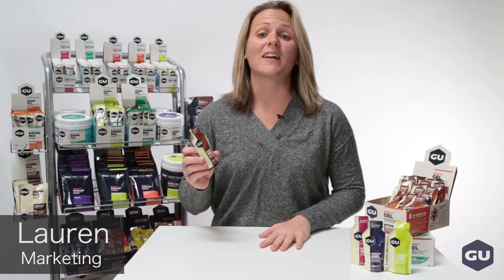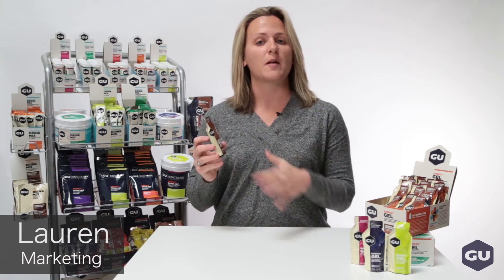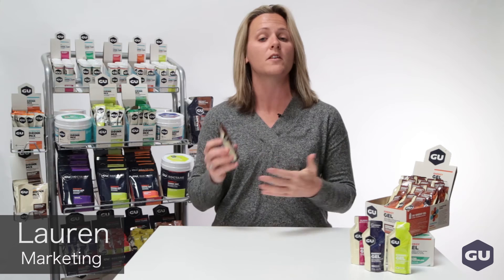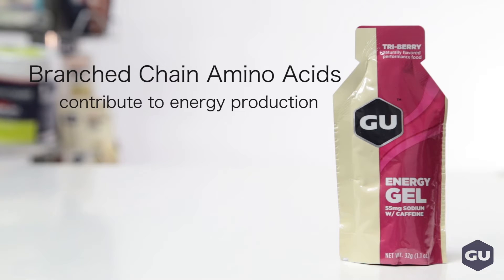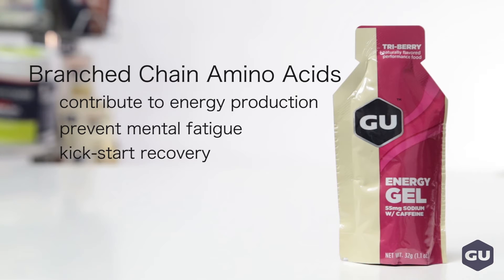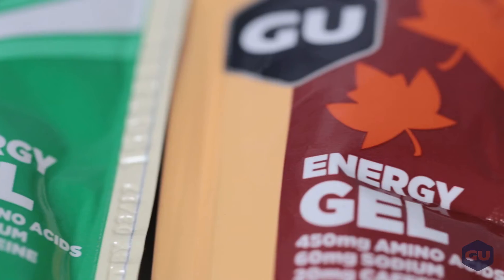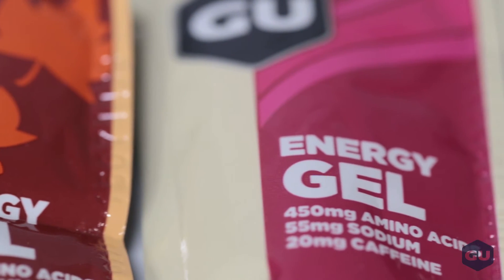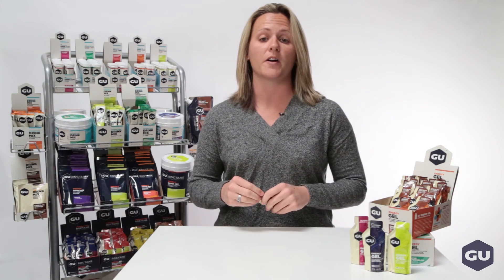GU Energy Gel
We got our start making this – our original Energy Gel.
These 100 calorie Gels are a staple for any endurance athlete.  Each Gel has a carefully designed blend of complex and simple carbohydrates that use dual-pathways to deliver energy for efficient absorption.